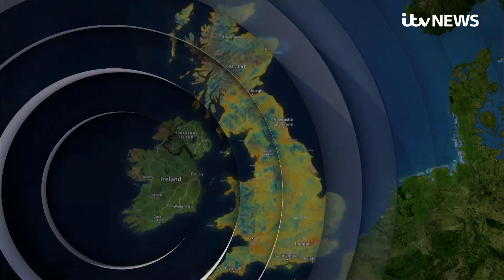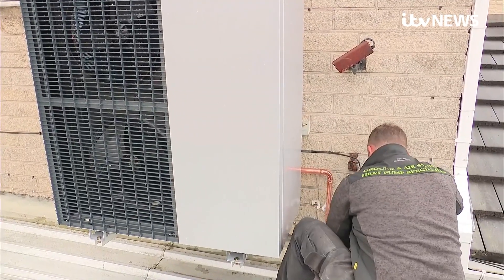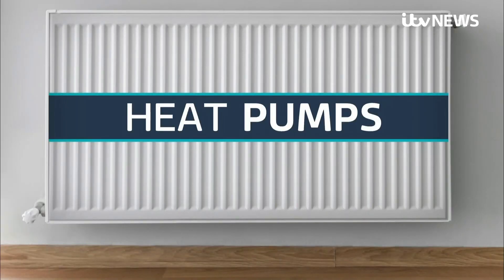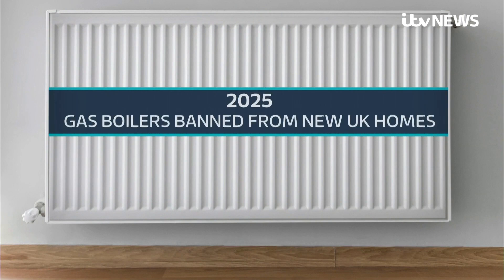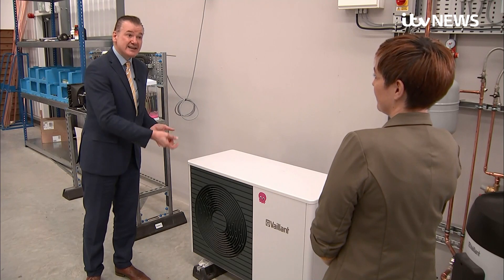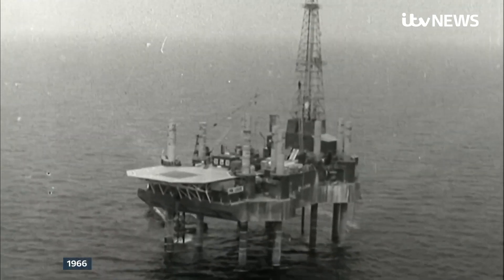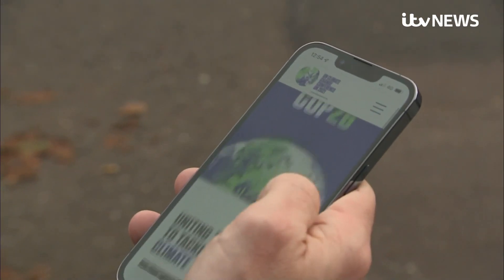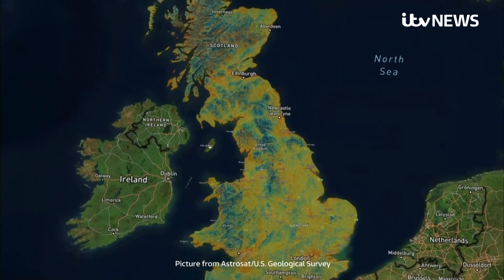Climate change: Will the UK warm up to heat pumps as an alternative to gas boilers? | ITV News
Here is the latest in our series of reports entitled Last Chance to Save The Planet.

In the run up to Cop26, that's next month's climate change summit  in Glasgow, we are looking at how climate change affects us here in the UK and how we can change our behaviour.

One way, scientists say is by replacing gas boilers with heat pumps which extract energy from the ground or the air.

Parliament's main environmental adviser has told us that the government has to make its boiler replacement plans much clearer.